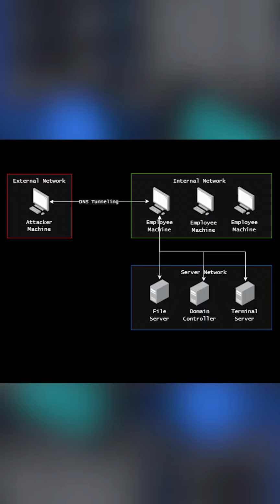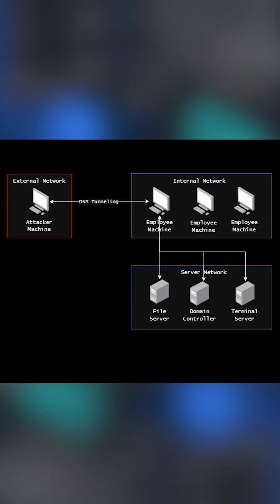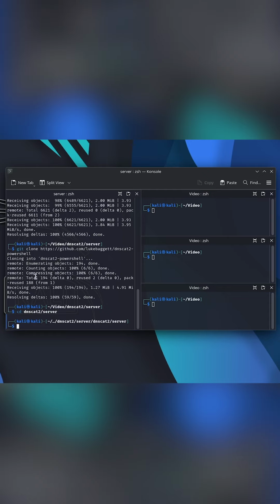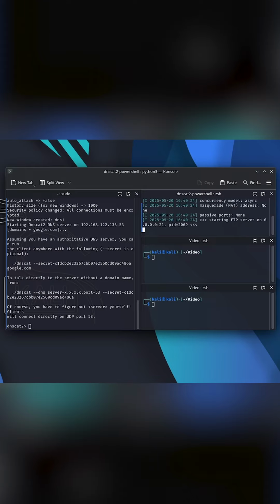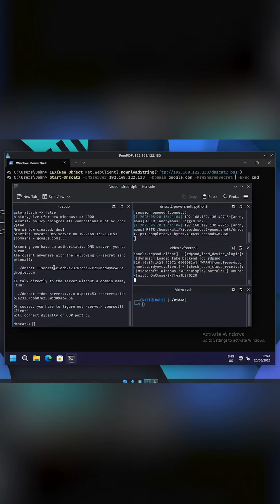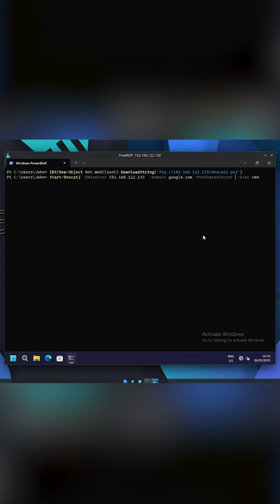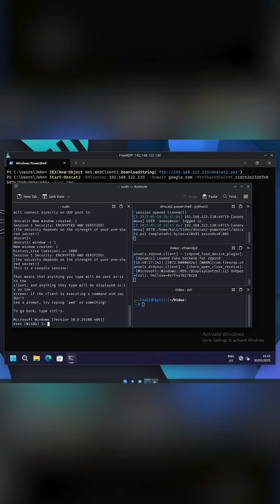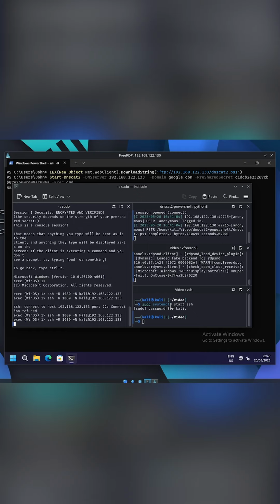DNS Tunneling With DNSCat2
DNS Tunneling is a technique that is used to create tunneling between client and server using the DNS Protocol. The connection is secure because all traffics between the client and server is encrypted including the data inside the TXT records which makes it great for exfiltrating data while evading firewall, intrusion detection systems, and intrusion prevention systems.